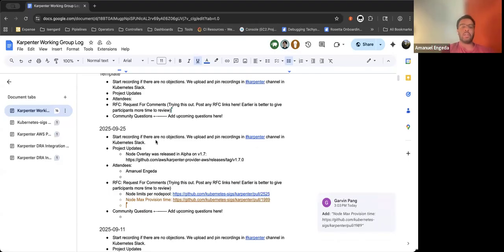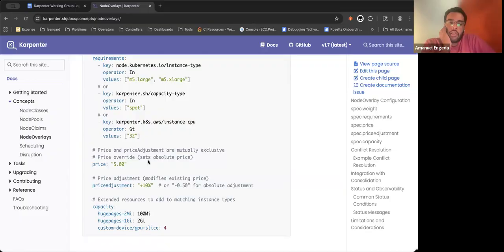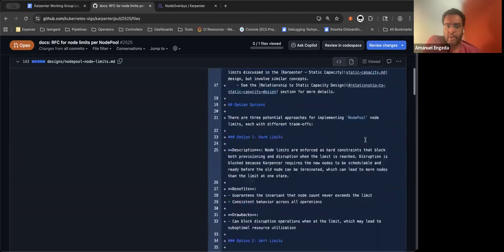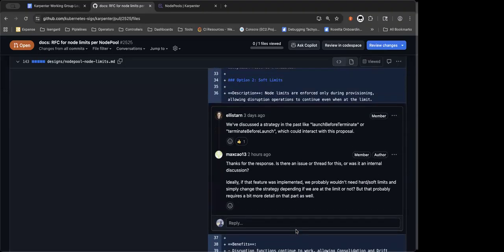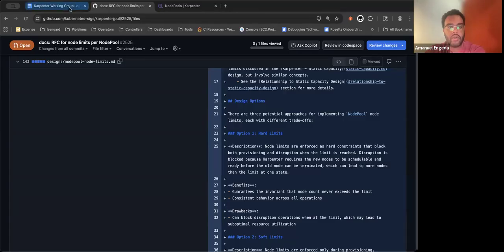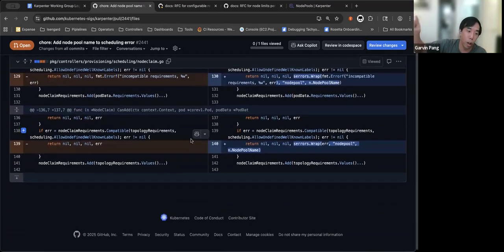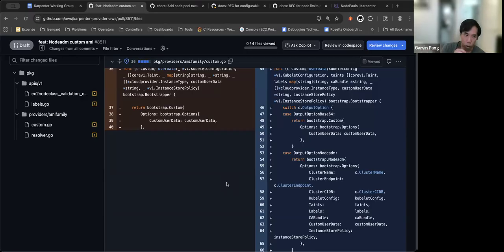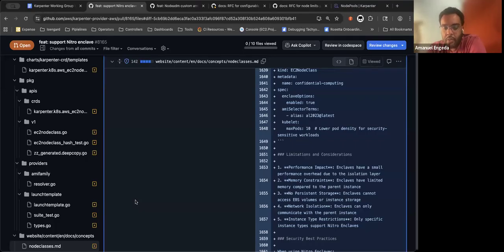SIG Autoscaling Bi-Weekly Karpenter Working Group for 2025-09-25